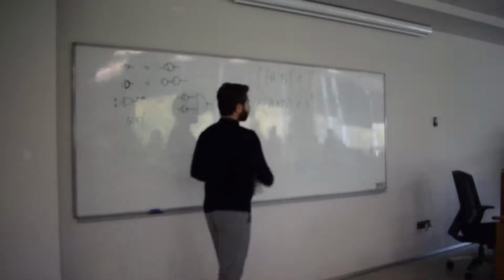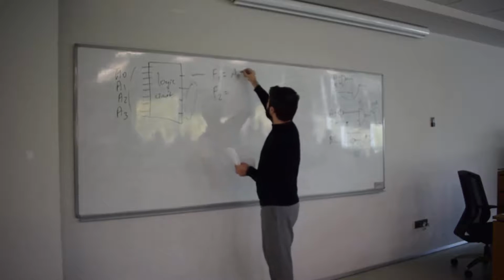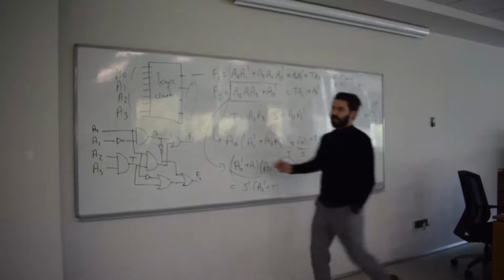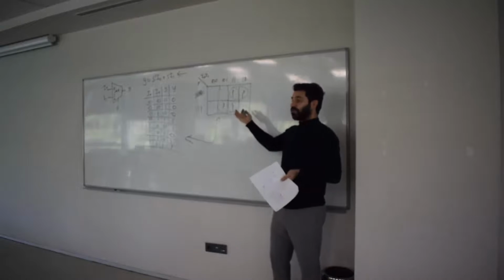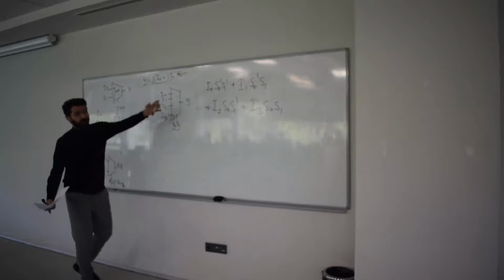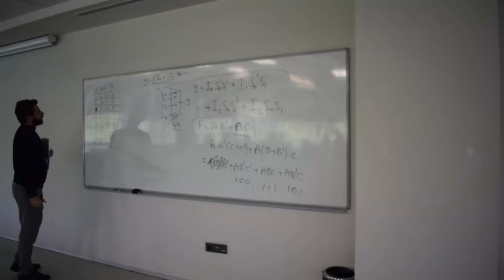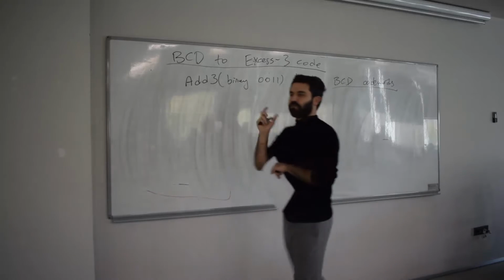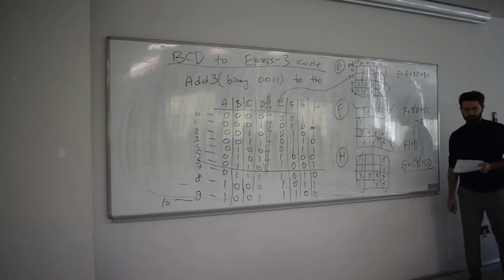EE203 Class - TechMapping/MUX and Combinational Circuit Design (October 21, 2021)